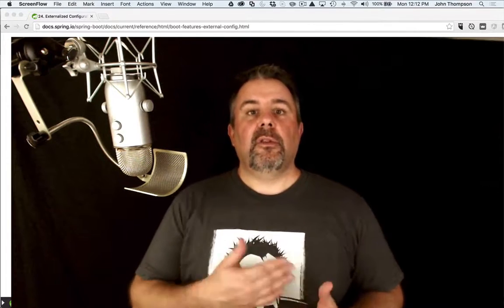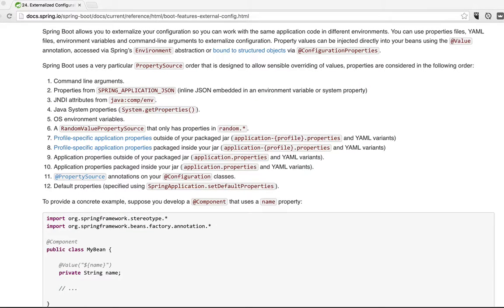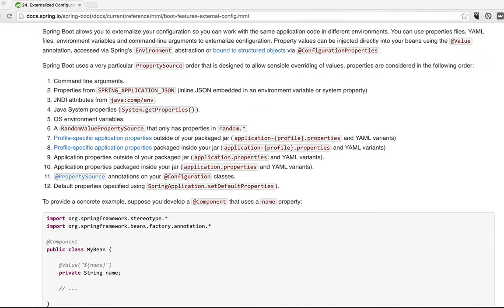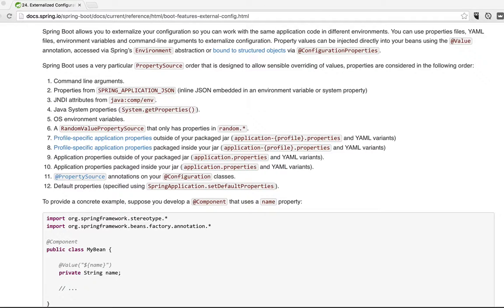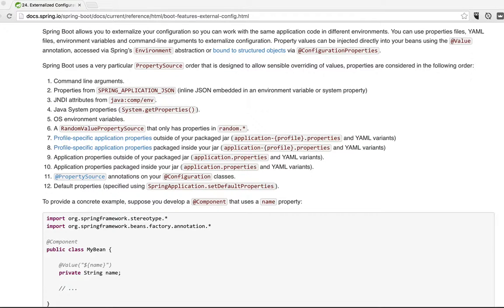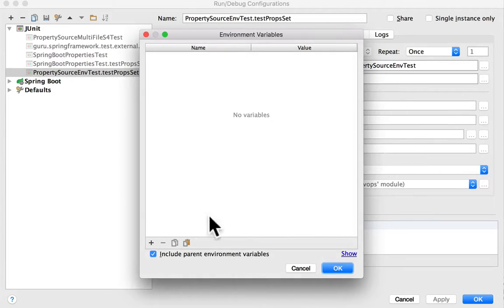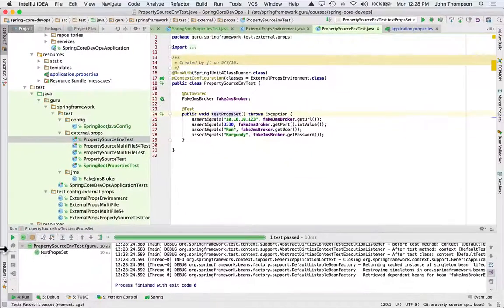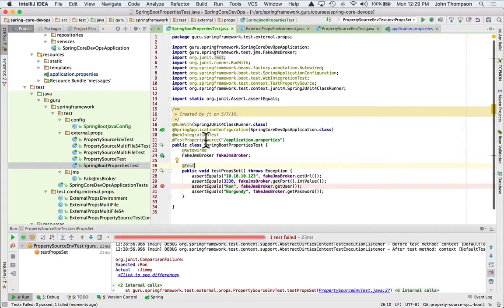2.6 Spring Property Hierarchy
In this video I explain how Spring uses a hierarchy in determining the values of properties set externally.

This is a free preview of my Spring Core Dev Ops course.